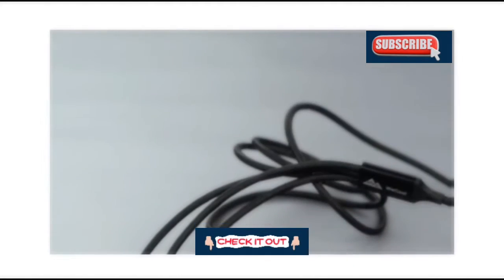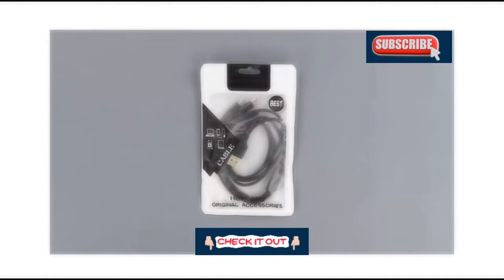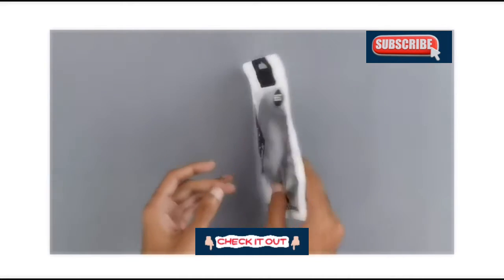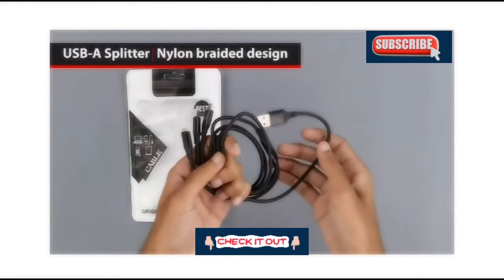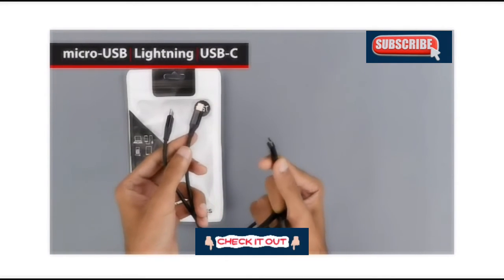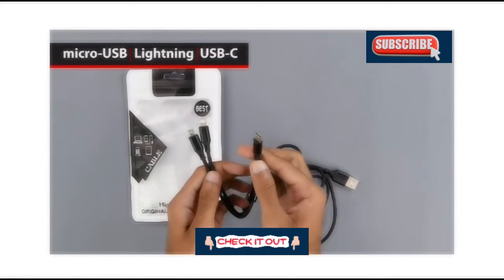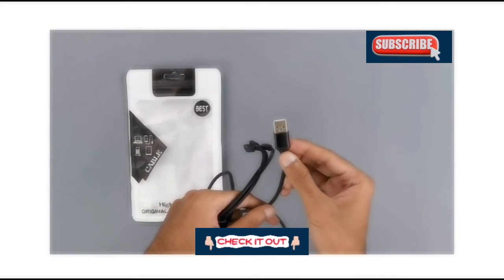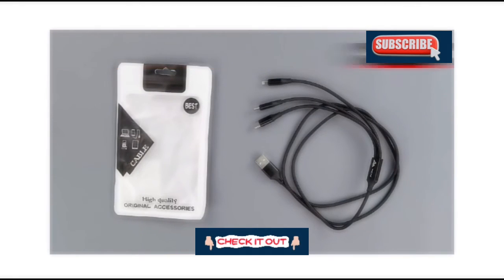Multi Charging Cable | Micro USB Charging Cable | Budget Charging Cable(under 500)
The BEST Fast Charging Cable: 3 in 1 (USB) - UNBOXING
Multi Charging Cable 3 in 1 | Micro USB Charging Cable | Budget Charging Cable(under 500)

This is a best 3 in 1 charging cable. This is budget charging cable. micro usb charging cable is also available.

type c cable is also available for Android device

Multi charging cable 3 in 1 . This is type c cable under 500.
3 in 1 charging cable fast charging
multi cable charger
multi charging cable 3 in 1
best micro usb charging cable
best type c cable under 500
3 in 1 charging cable in budget
3 in 1 charging cable
3 in 1 charging cable for apple type-c port and micro usb port
best lightning cable
dash charging cable